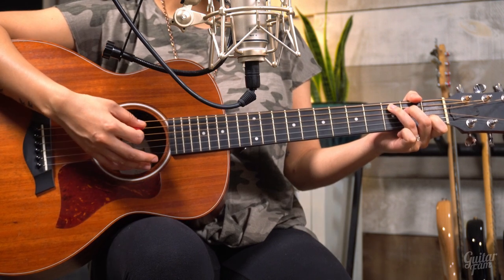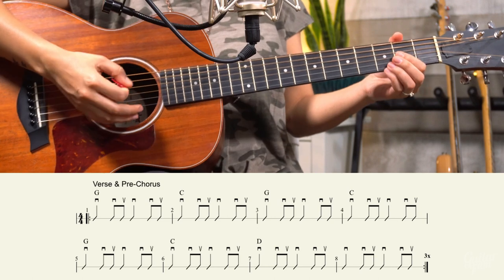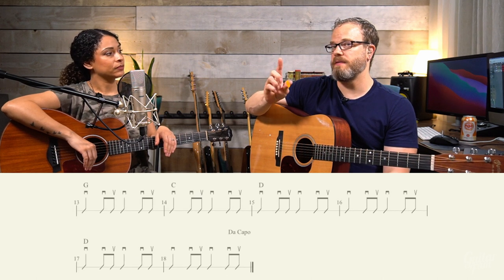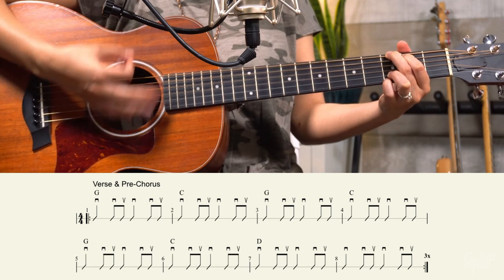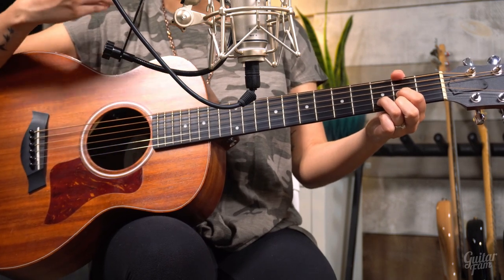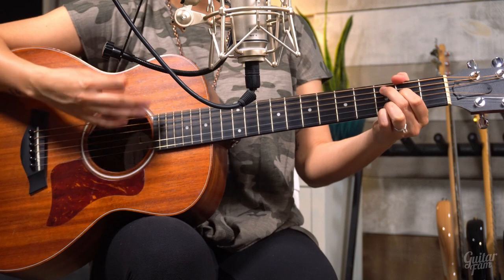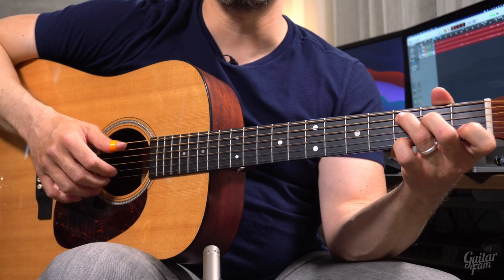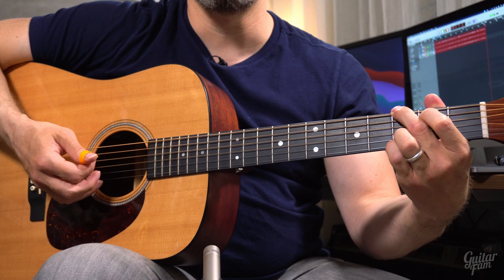Leaving on a Jet Plane - Easy Version - Guitar Lesson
Here is a quick and easy version of the song “Leaving on a Jet Plane” by John Denver. This is a great one if you need a nice sounding cover song in a hurry. There are only three chords in the entire song, and you can get away with only one strumming pattern.

Chelsea and I will show you the main chords, chord progression, and a simple strumming pattern if you want to keep things simple. If you want to dress things up a bit, we will also show you an alternative strumming pattern and some fingerpicking patterns. There is even a simple chord chart of the main progression for you to print out.

The song is in the key of G major and the tempo is 121bpm. Once you get the this song down, feel free to post a video of yourself playing along to the original recording.

If you have a more challenging song that you need help with, you can book a private video lesson with me. the first one is complimentary, so there is no risk.